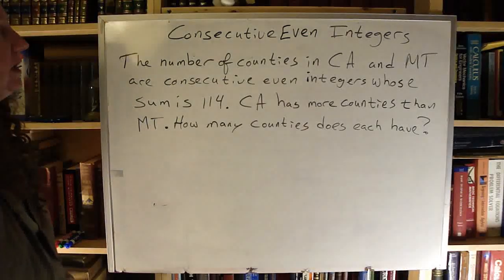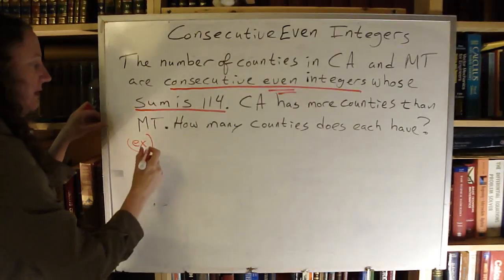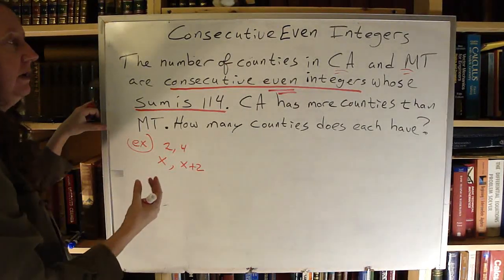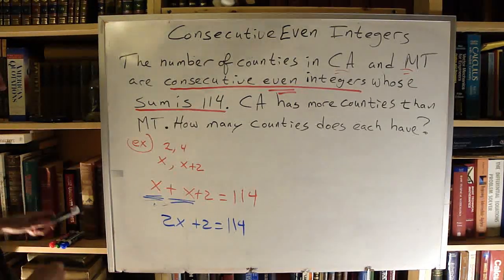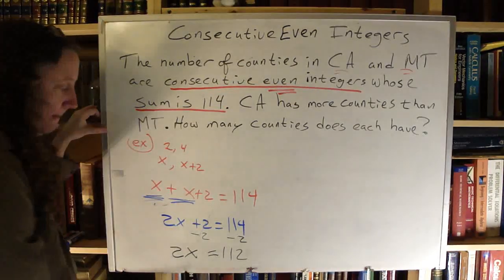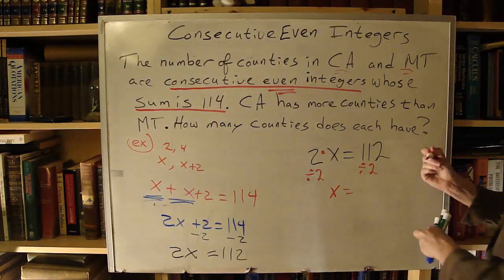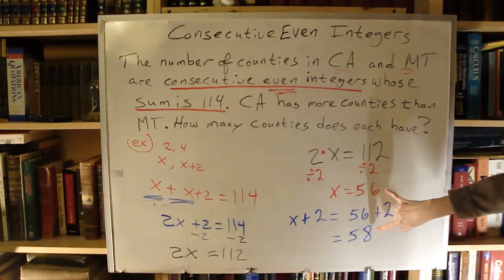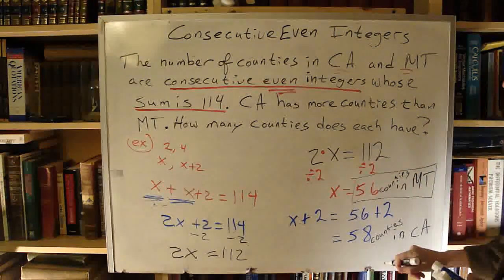Math Literacy 093 consecutive integer word problem